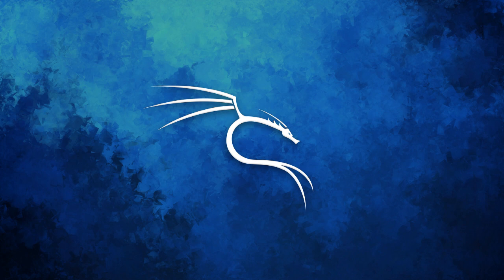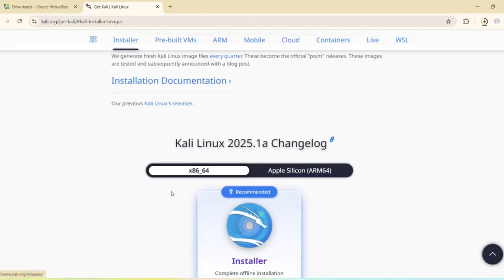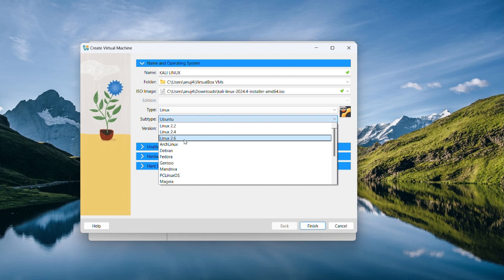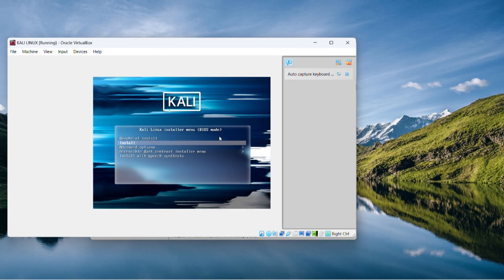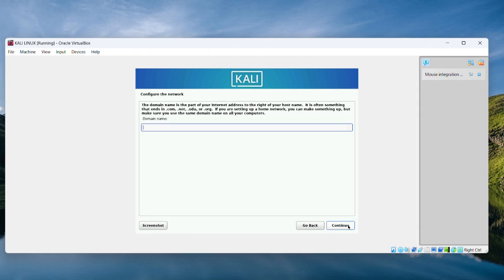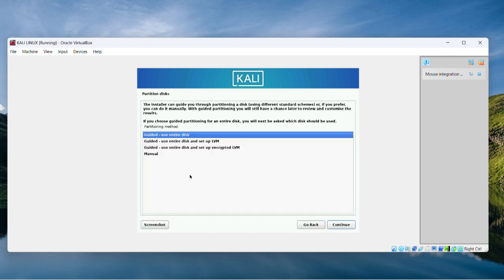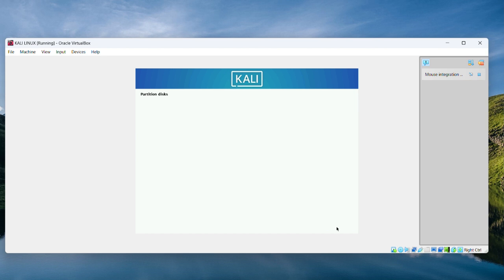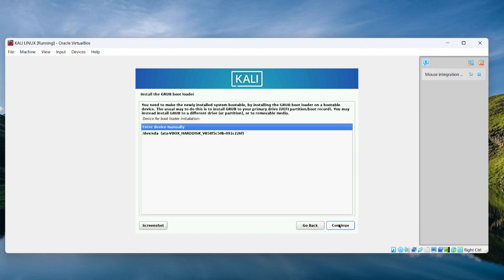Kali Linux 2025.1 on VirtualBox – EASIEST Method (2025)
💻 Ready to become a hacker in 2025?
In this ultimate step-by-step guide, I’ll show you how to install Kali Linux 2024.4 on VirtualBox like a pro — even if you’ve NEVER done it before! Whether you're a beginner or just want the fastest way to get started, this is the ONLY tutorial you’ll need!

🎯 What You’ll Learn in This Video:
✅ How to download Kali Linux 2025.1 ISO
✅ Setting up VirtualBox (Latest version!)
✅ Fix screen resolution, internet & tools
✅ 100% working install with NO errors